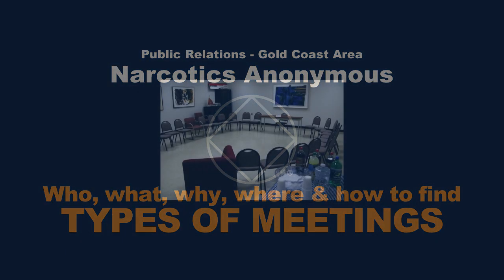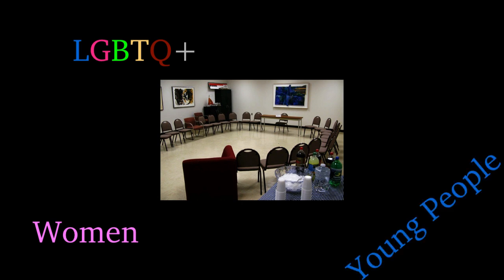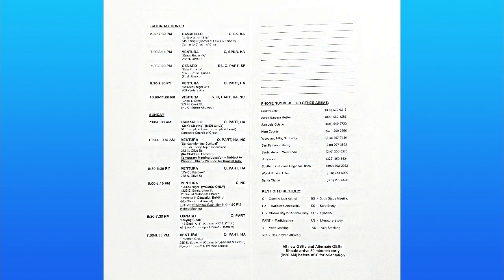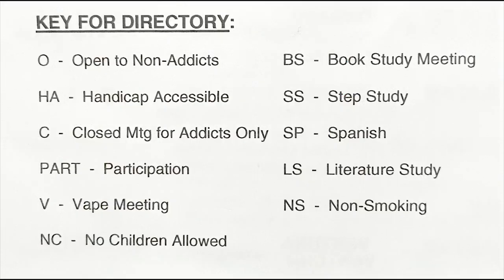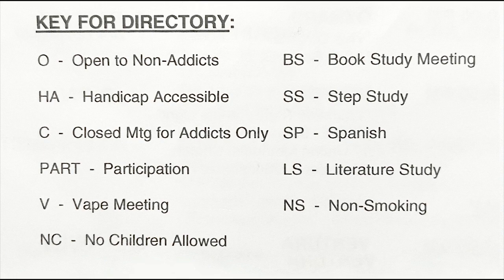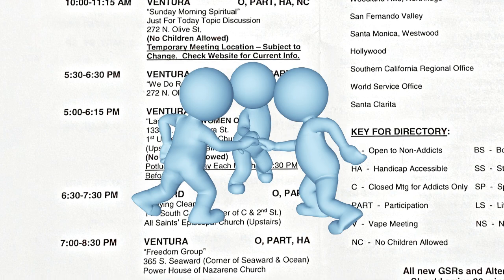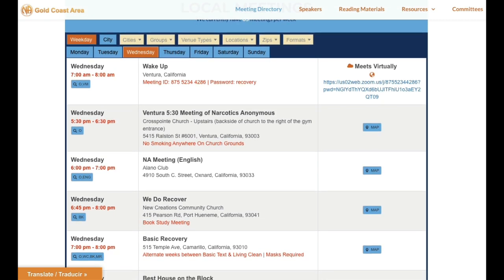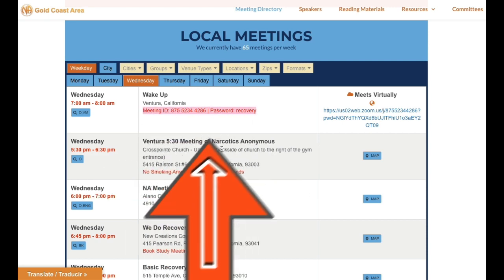Types of NA meetings explained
A Public Relations of NA video explaining how to find NA meetings, the different types of NA meetings like open meetings or closed meetings, what other types mean, what to look for, and suggestions and guidelines to keep in mind regarding men only and women only meetings as well as closed and no children allowed meetings.